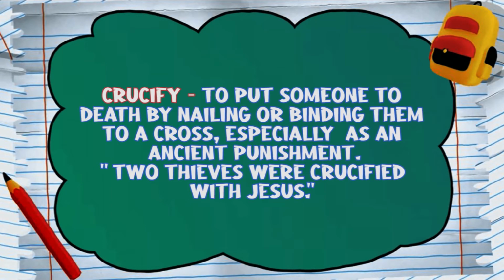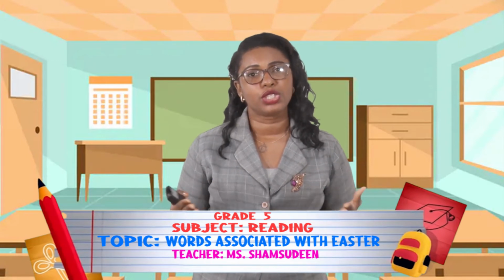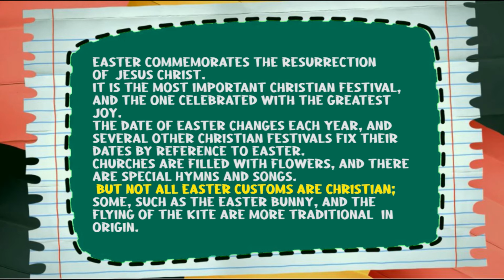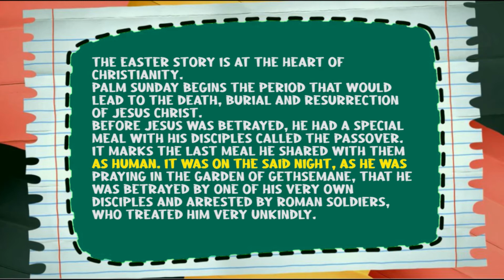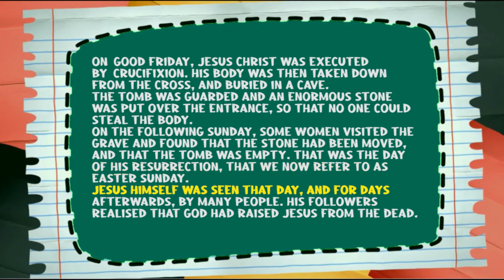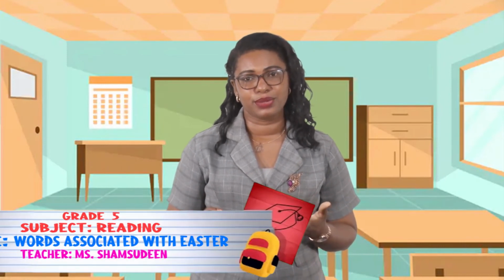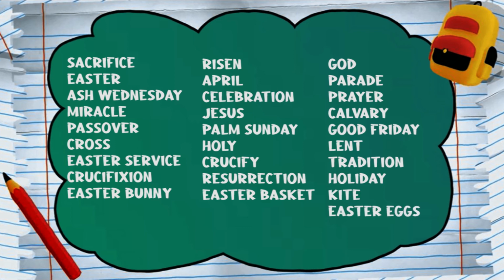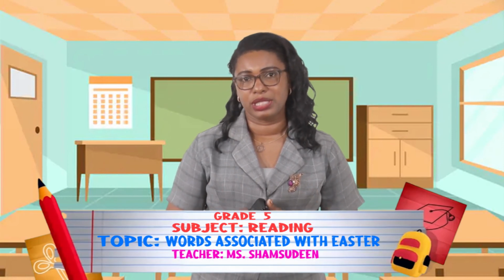English Language - Grade 5: Words Associated with Easter